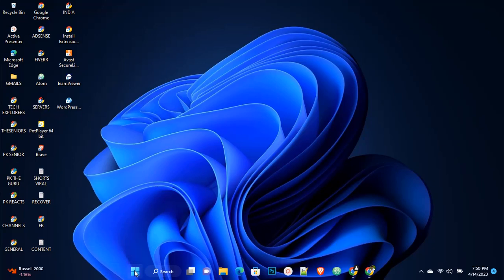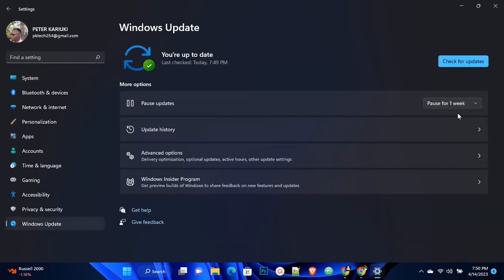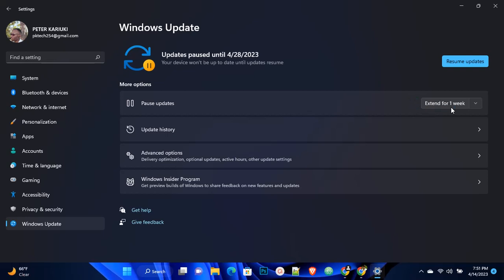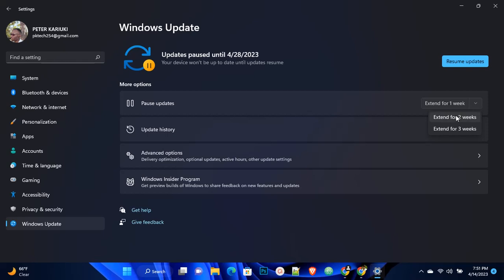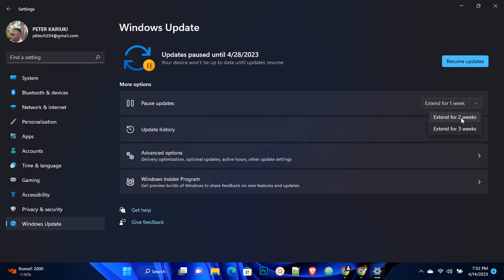Hack Windows 11 Updates: How To Pause Them For Your Convenience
Sure, here's a detailed YouTube video description title for "Hack Windows 11 Updates: How To Pause Them For Your Convenience":

Tired of Windows 11 updates interrupting your work and productivity? Wish you could pause them until it's more convenient for you? Look no further! In this video, we'll show you how to hack Windows 11 updates and pause them for your convenience.

We'll walk you through step-by-step instructions on how to pause updates in Windows 11. You'll learn how to access the Windows Update settings menu, and how to select the option to pause updates for up to 35 days. We'll also show you some tips and tricks for making the most of your paused updates, such as setting reminders to resume updates at a more convenient time.

We'll also cover some common issues that users face with Windows 11 updates, such as updates not installing properly, updates causing performance issues, and updates disrupting work or personal activities. You'll learn how to troubleshoot these problems and take control of your Windows 11 update experience.

So, if you're ready to hack your Windows 11 updates and pause them for your convenience, be sure to watch this video. You'll be able to stay productive and in control of your device without interruptions from pesky updates.